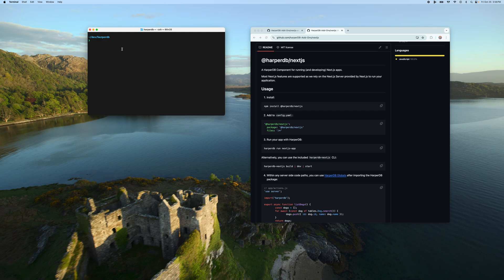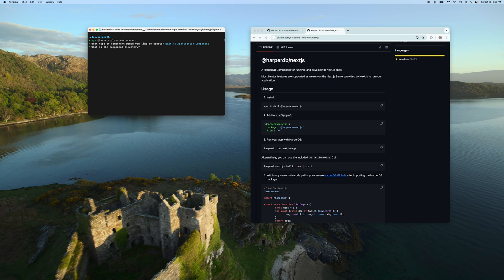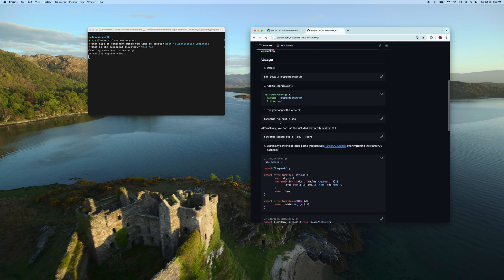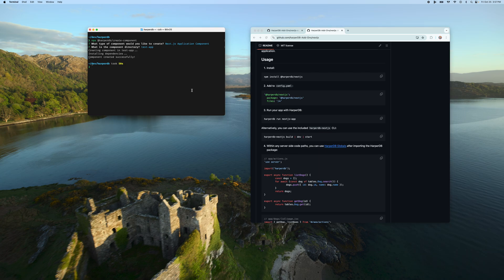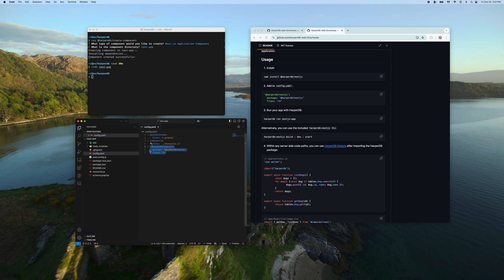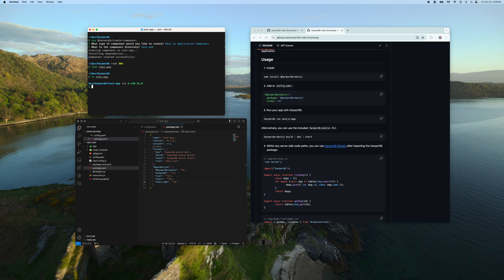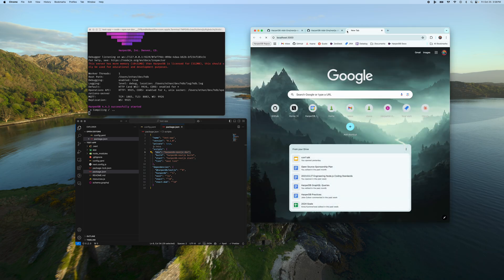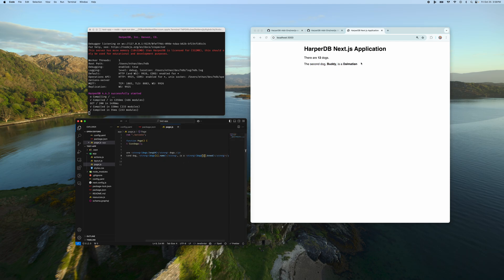Next.js on HarperDB | Step-by-Step Guide for Next Level Next.js Performance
Resources

Overview
Follow along as Ethan demonstrates how to leverage HarperDB's application engine to build and run a Next.js application with direct data access. It covers the setup process, creating server-side rendered components, implementing dynamic routing, and optimizing for production performance.

Takeaways
- Using HarperDB with Next.js enhances application performance.
- Server-side rendering and caching with HarperDB delivers high-performance websites.
- Live reloading provides a seamless user experience with nearly no developer effort
- HarperDB's integration with Next.js is straightforward and highly resource-efficient.

Chapters
00:00 Introduction to HarperDB and Next.js Integration
03:10 Setting Up the Next.js Application
06:13 Creating Server-Side Rendered Components
09:05 Dynamic Routing and Data Fetching
10:45 Convert a Dynamic Page to a Static Page
12:12 Building for Production and Performance Optimization